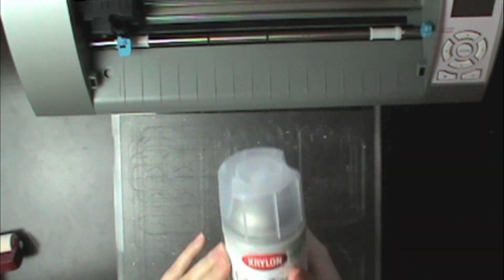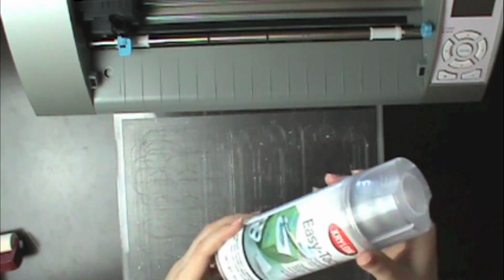SP Episode 374: Silhouette Cameo Basic Care, How To Replace Blade, Resticky Cutting Mat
~*~*~*~*~*~*LINKS*~*~*~*~*~*~